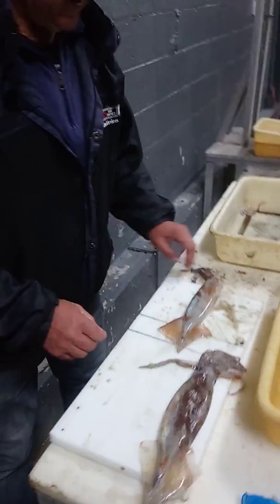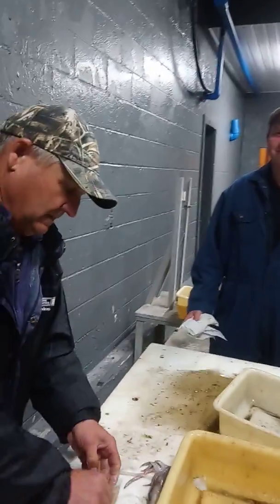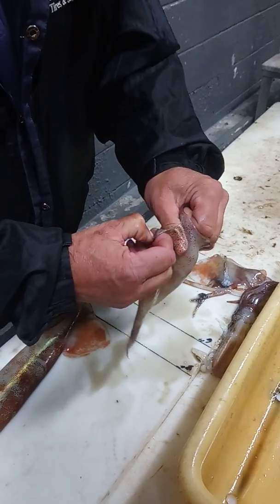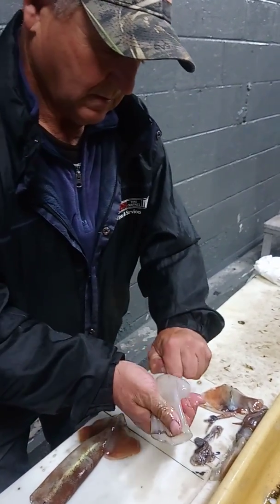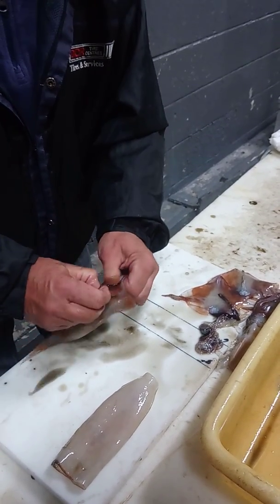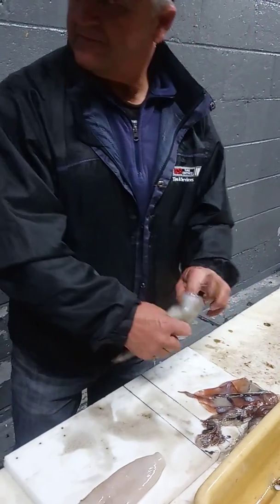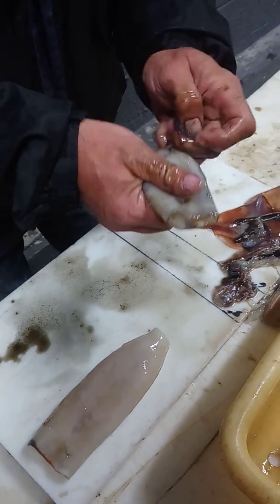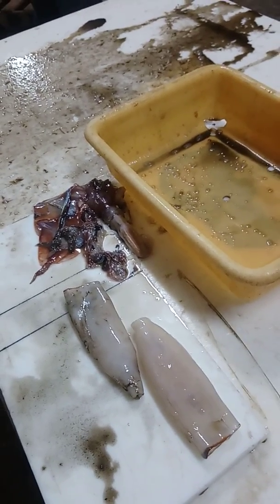cleaning squid in Greenspond, Newfoundland